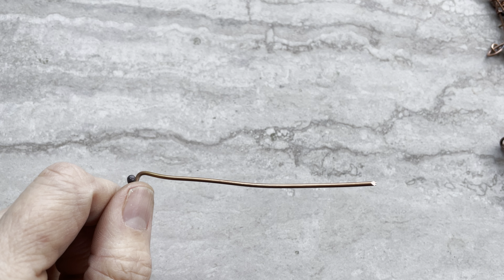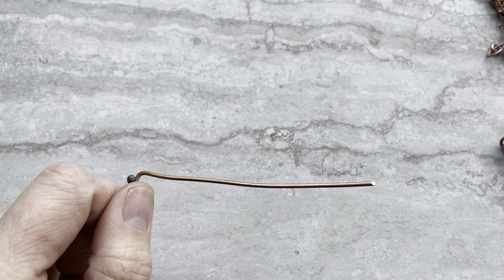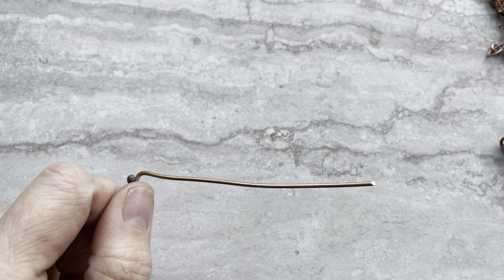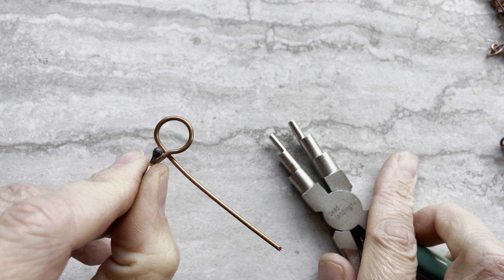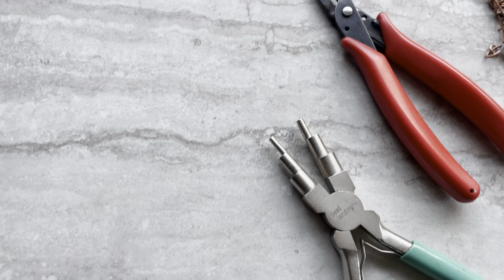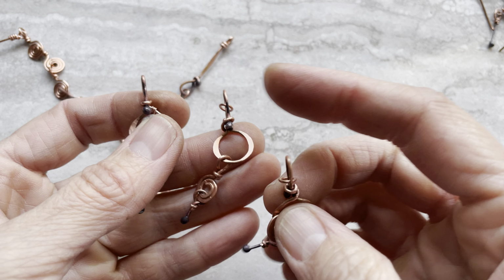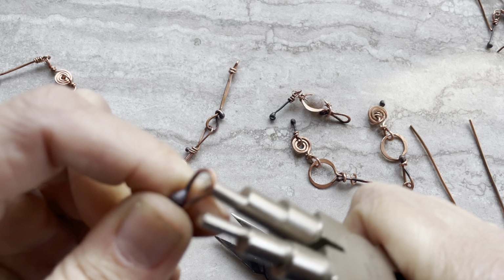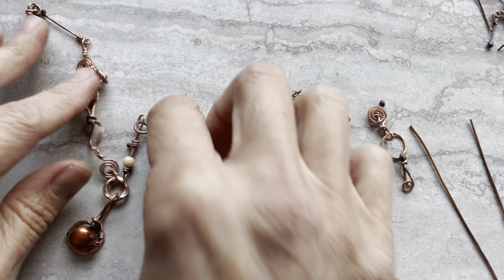Jewelry Tutorial : Easy Pendant for Beginners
Hi, Everyone! In this beginner-friendly tutorial, we'll be making an easy pendant that anyone can make! Sometimes, the easiest designs are the best. I hope you enjoy this week's tutorial. If you have any questions, please let me know by leaving a comment, and I'll try my best to respond. Thank you- Tanya

Tools Used
Tape Measure
Hammer
Bench Block
Chain Nose Pliers
Bail Pliers
Side Cutters
Wire Straightener

Materials Used
Your Choice of Bead
16 Ga Wire
18 Ga Wire
24 Ga Wire